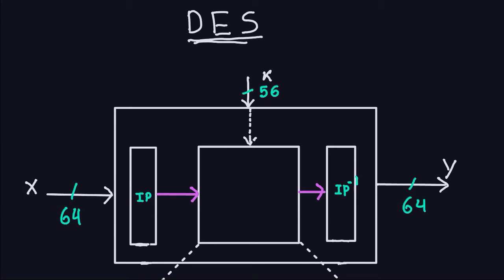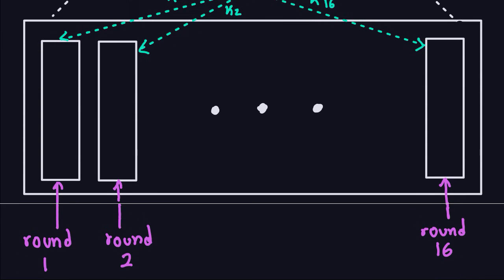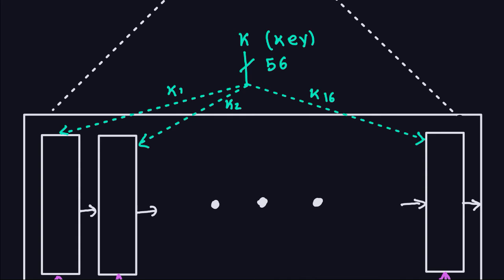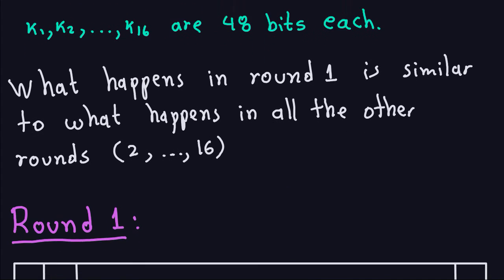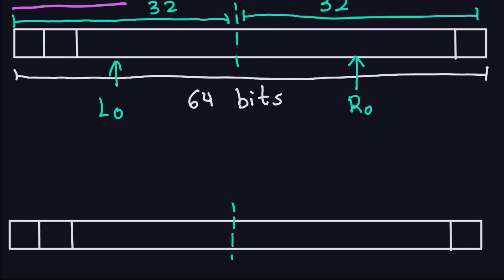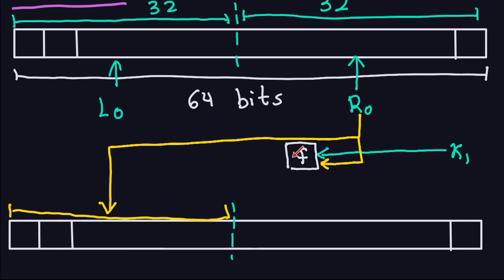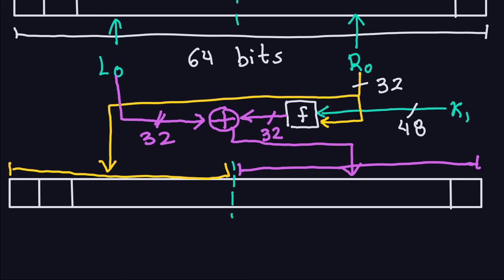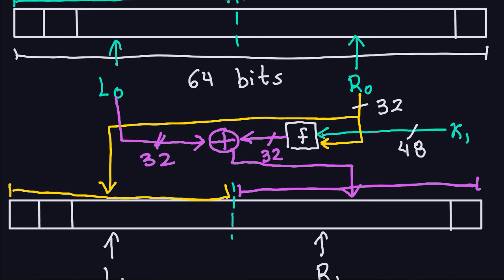Applied Cryptography: Internal Structure of DES - Part 3